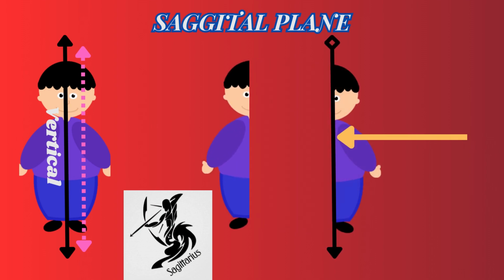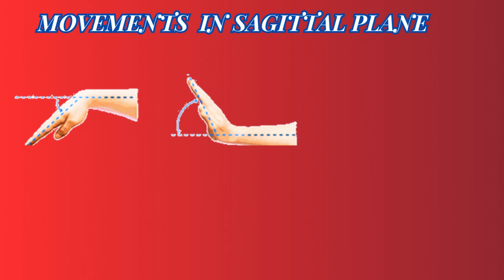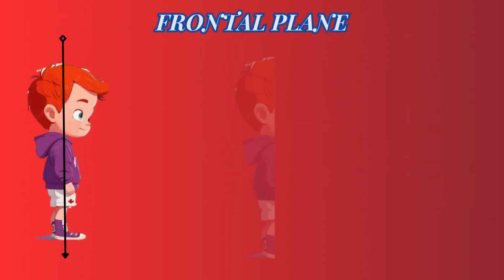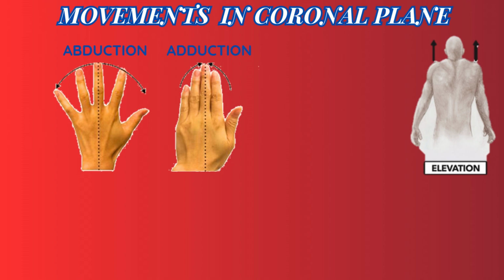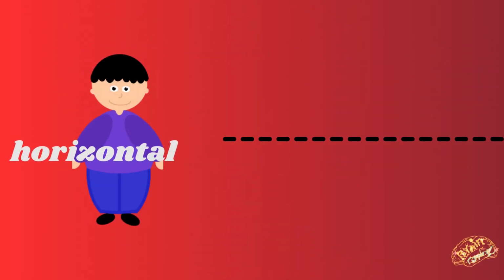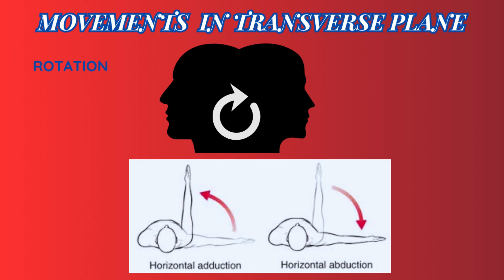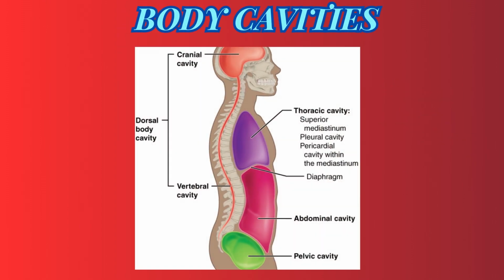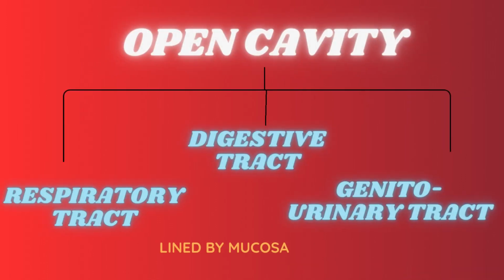BASICS OF ANATOMY AND PHYSIOLOGY-SIMPLE - Anatomical planes and cavities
This video gives you a simple and easy understanding about the anatomy and physiology basics.
As a first step we have introduced you with different system of the body and medical terms associated with each system
In this we brief about the anatomical planes and cavities of the body.
To have a in depth knowledge we always recommend to have text book references of standard books.